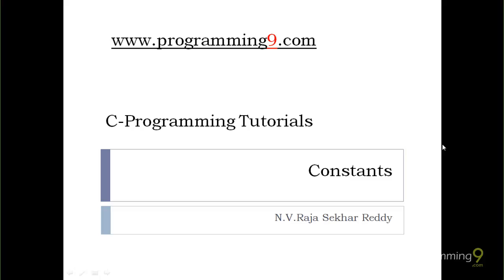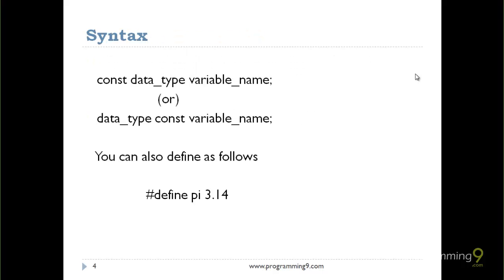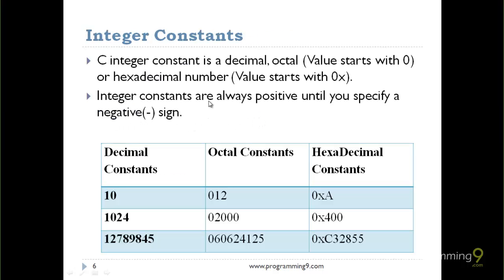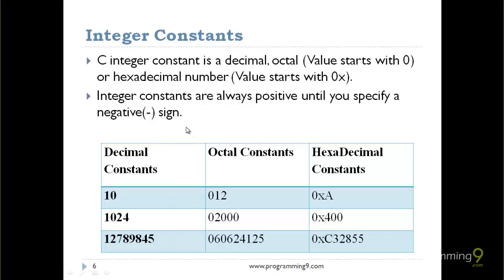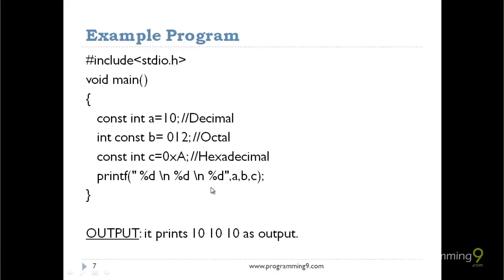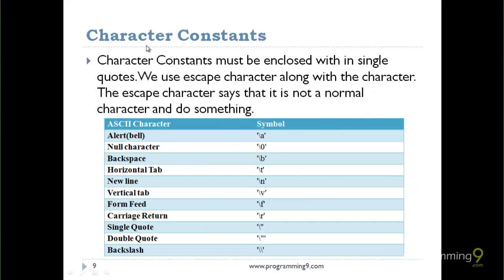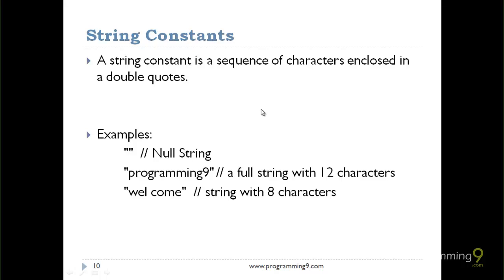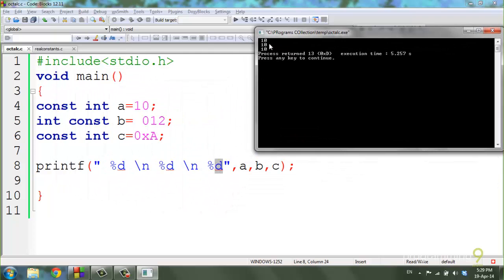CONSTANTS - C Programming Tutorials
This video is part of programming9 c programming video tutorials. It explains various about various types of constants in c like integer, real, character and string constants.